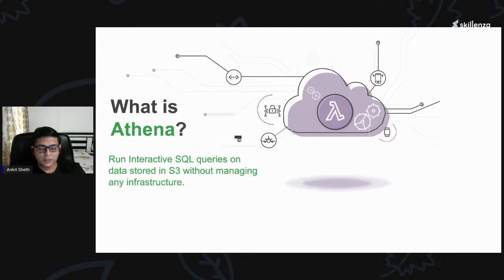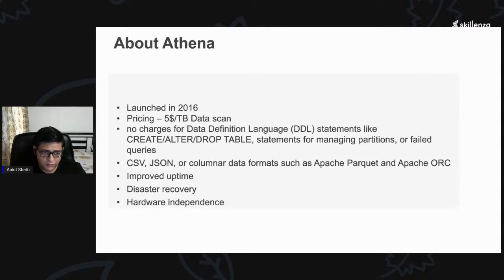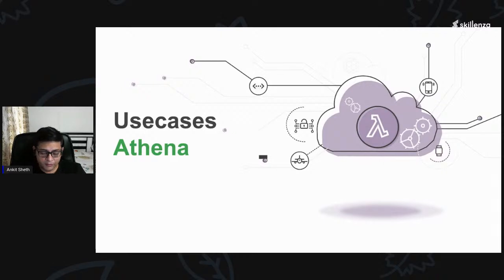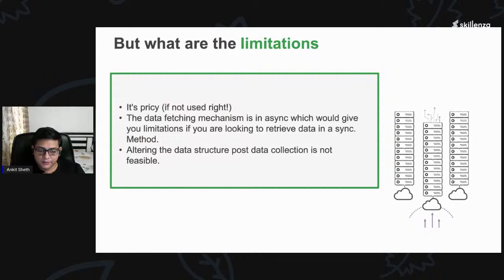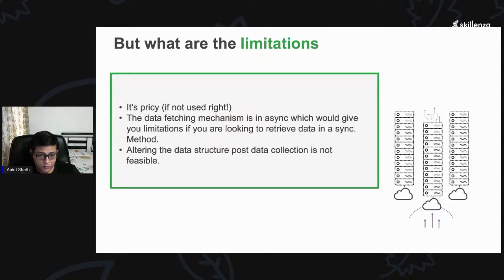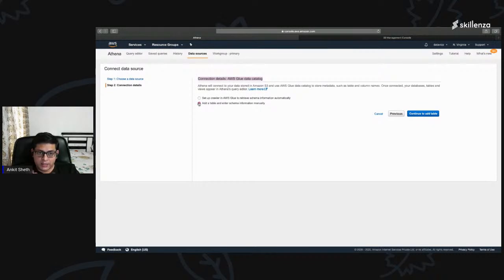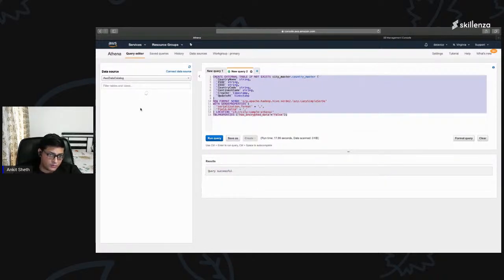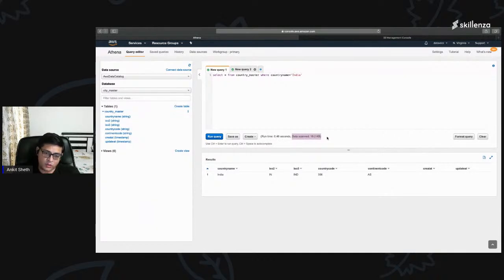Webinar | Building Serverless Analytics with AWS Athena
Build with Serverless - An Online Hackathon, in association with AWS

Skillenza is back with another game-changing virtual hackathon for you. Seize this amazing opportunity to create projects on serverless architecture. For those of you who are not acquainted with it, serverless architectures are system designs that use third-party services to build and run applications. As developers, this helps you to gain better scalability and flexibility without needing any administration to manage infrastructure. So you can build quicker and at a reduced cost as well.

In this session, we will cover some moderate to advanced level Serverless features/services like security, scaling, logging, concurrency, Step Functions, EventBridge, X-Ray, SSM, and DynamoDB Streams. While these features or services may not be required in every serverless application, but it will give a broad idea of how effective a serverless application can be designed.